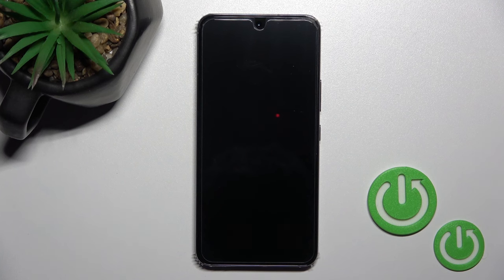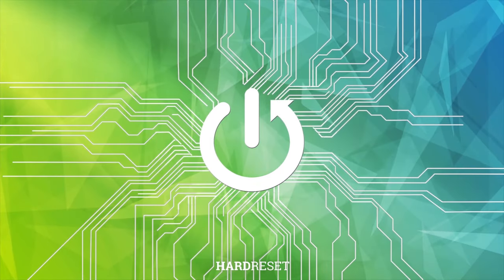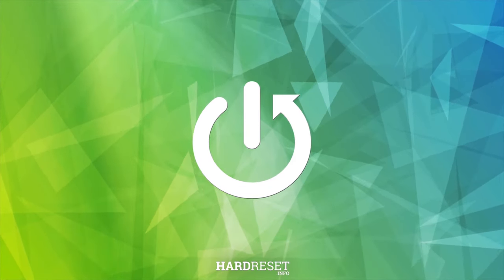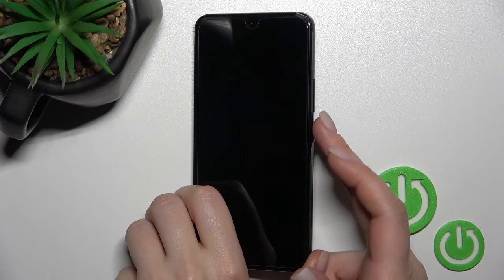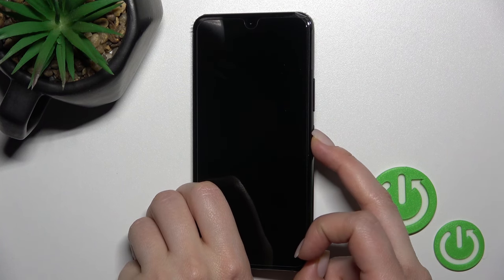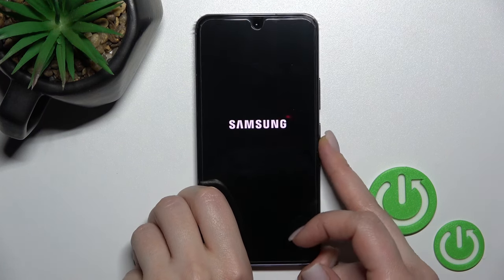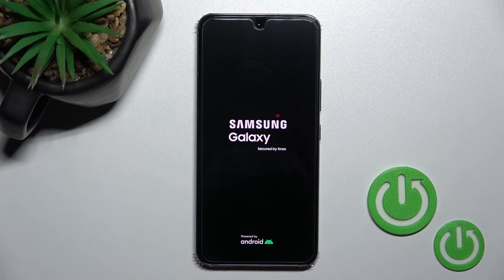How to Switch On Samsung Galaxy S22 – Power button combination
Check more info about Samsung Galaxy S22:
Hi there! If you want to enable your Samsung Galaxy S22, then in this video tutorial your specialist will show you how to do it correctly. So open our video tutorial and follow the actions of our specialist to activate your Samsung Galaxy S22 with us. Well, let’s get started!

How to Turn On Samsung Galaxy S22?
How to Activate Samsung Galaxy S22 Smartphone?
How to Enable Samsung Galaxy S22 Phone?